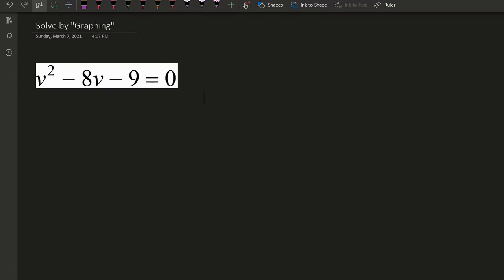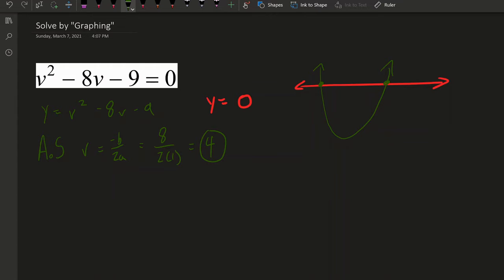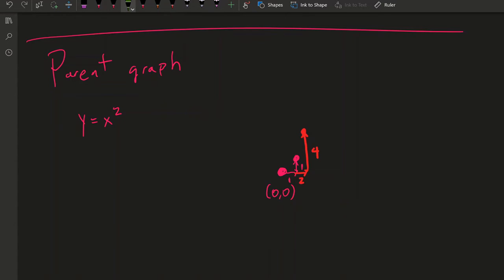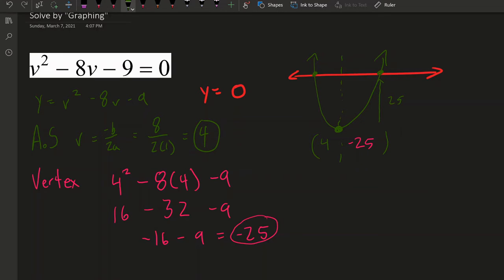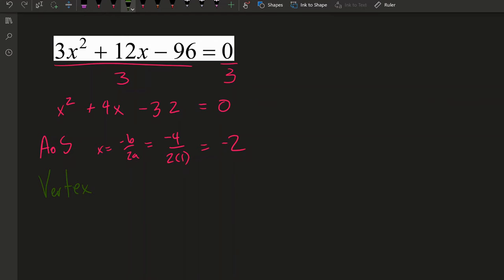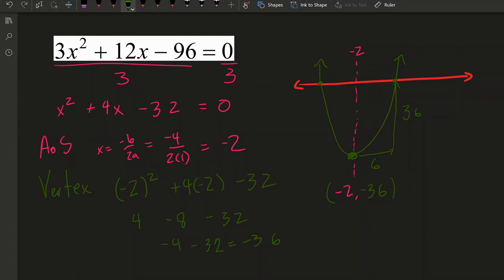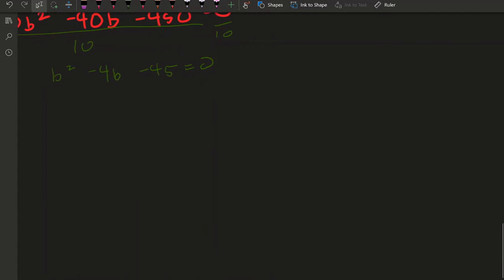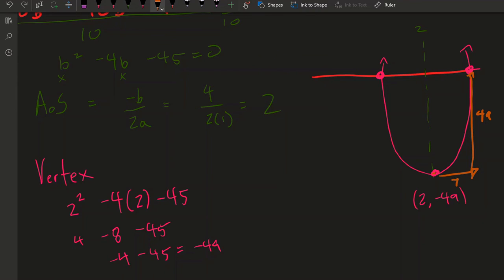Algebra IB: Solving By PseudoGraphing